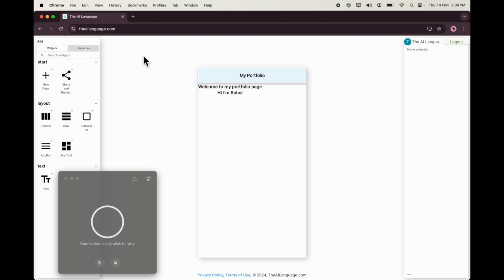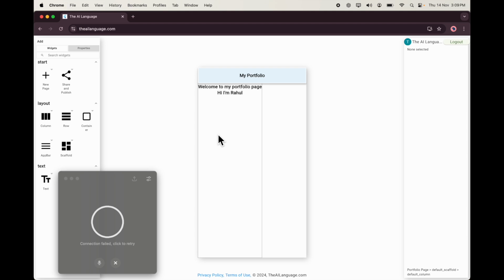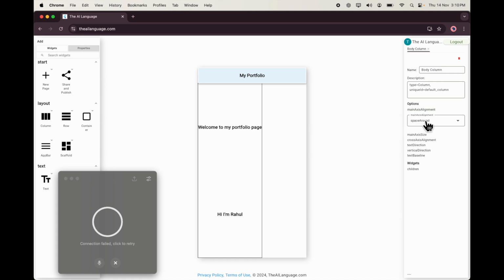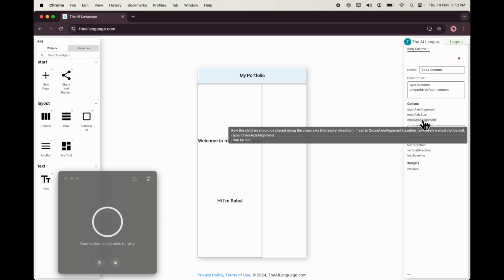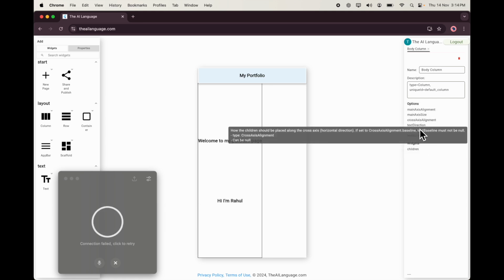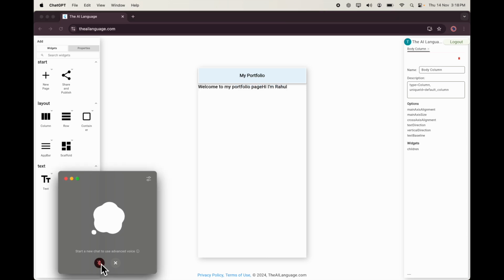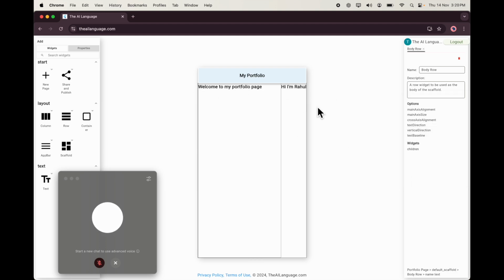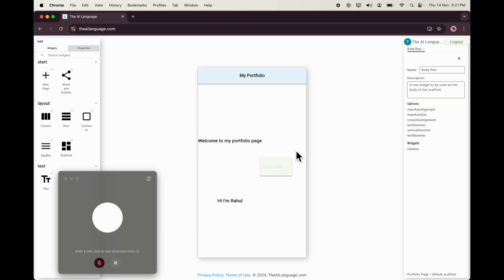Flutter Tutorial - #2 Columns and Rows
Flutter Tutorial
flutter at its best,
Similar to flutterflow no code
But only for ui design and dev

Learn Flutter
Live Portfolio Project
Free No code, ChatGPT AI
#2 Columns and Rows